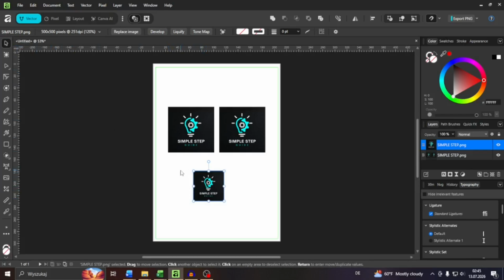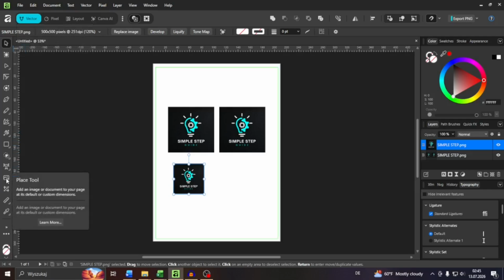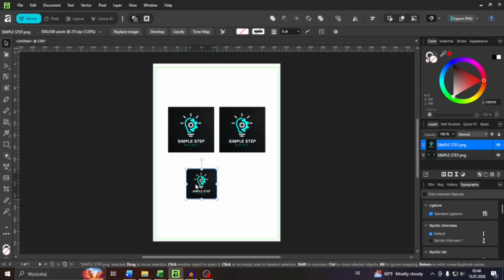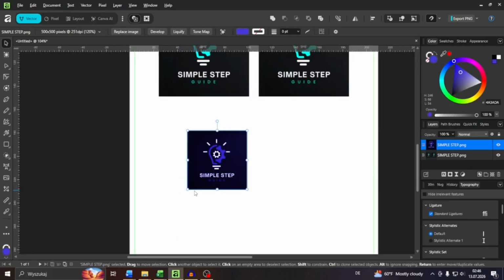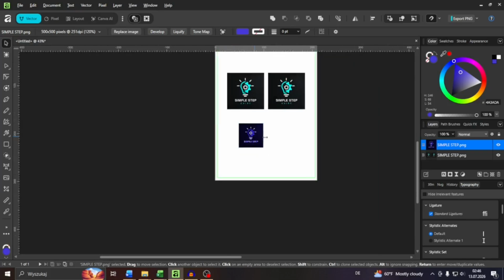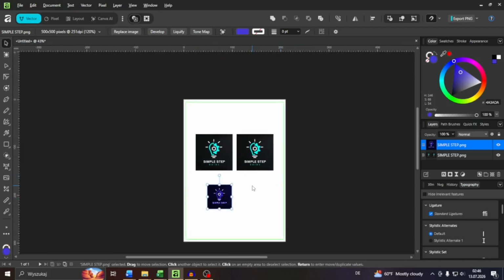How to Change Image Color in Affinity | Modify Color Settings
Learn how to change image color in Affinity using the available color adjustment tools. Customize the appearance of your photos and graphics in just a few steps.

If you're learning about using the Affinity Designer application on PC and laptop, also check out how to change margins on Affinity